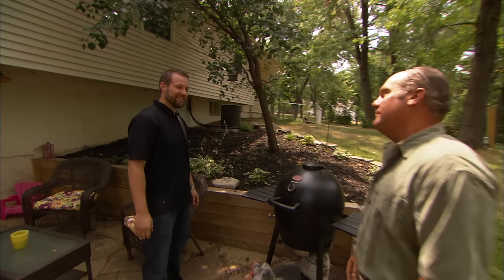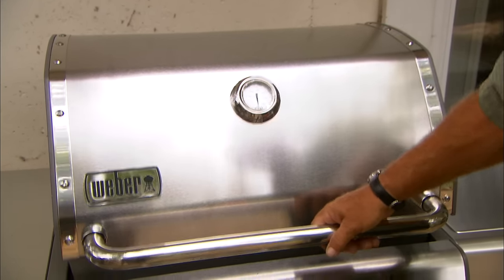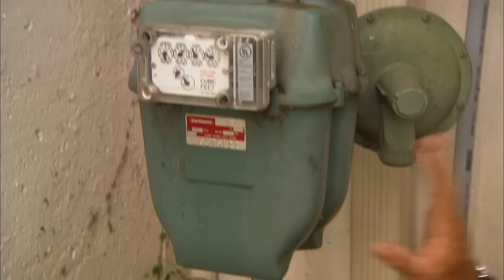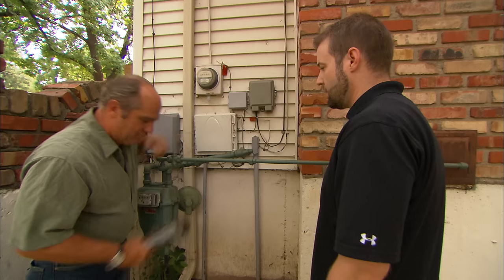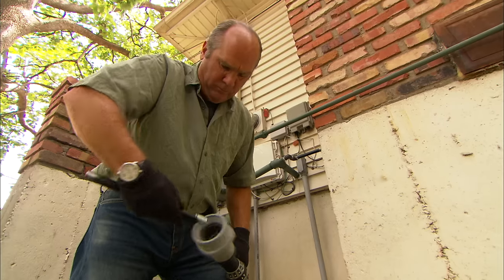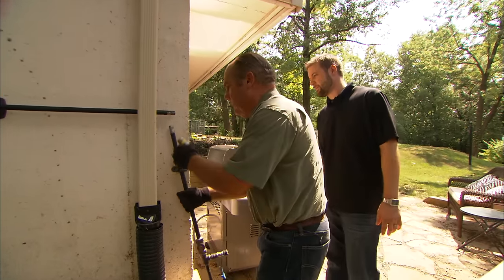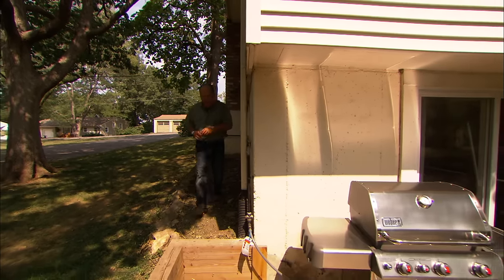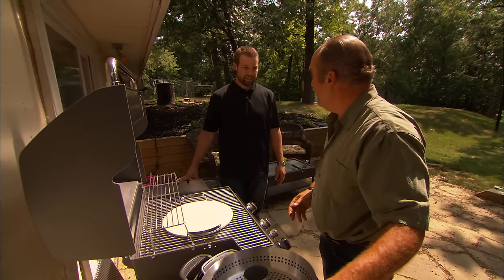How to Install a Natural Gas Grill | Ask This Old House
Ask This Old House heating and plumbing expert Richard Trethewey helps a homeowner install a natural gas line to fire up his backyard barbecue grill.

Cost: $2500

Skill Level: Professional

Tools:
Adjustable wrench
Press tool
Drill/driver
Emery cloth
Masonry bit

Shopping List:
Grill with natural gas hook-up
Steel pipe
Steel pipe fittings
Concrete screws
Steel brackets

Steps:
1. This is a dangerous job and should be left to a licensed gas fitter.
2. Turn off the flow of natural gas from the street into the house meter using a pipe wrench.
3. Find a good place to tap into the current natural gas line. Remove the cap on the line using a pipe wrench.
4. Use threaded steel pipe for the small pipe run. Dry fit the connections before applying pipe dope around the threads and making permanent connections.
5. Tighten up the threaded connections using two pipe wrenches and opposing force.
6. Use a press tool to compress an o-ring lined elbow to the current pipe run.
7. Be sure to clean each pipe end to form a strong seal with fittings using an emery cloth or a sanding attachment for a drill/driver.
8. Use a press tool to compress the fittings over the entire run.
9. If attaching the pipe run to the side of the house, use a drill/driver and a masonry bit to make holes in the foundation.
10. Use the drill/driver and concrete screws to attach the pipe run with brackets.
11. Bring pipe run down to where the grill is located.
12. Be sure to include a shut off valve for service.
13. Attach a T-fitting toward the grill.
14. Extend the pipe past the T-fitting to create a drip leg for any rust that could form in the pipe and cap the pipe.
15. Use a quick connect fitting to extend the pipe run to the grill quick connect fitting.
16. Use an adjustable wrench to turn the gas back on at the meter.
17. Use a soap solution to check for potential gas leaks along all of the fitting connections. If there are any leaks, bubbles will appear.

Resources:
Richard installed a Genesis S-330 natural gas grill, manufactured by Weber.

Richard used the MegaPress system by Ridgid for making the natural gas connections.